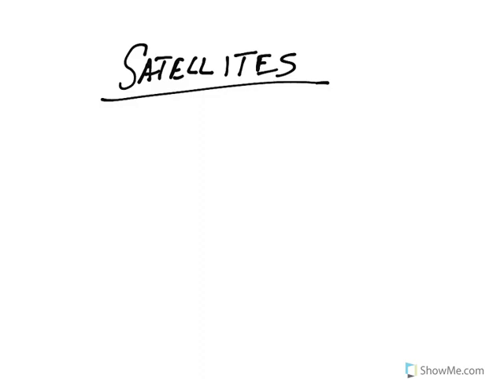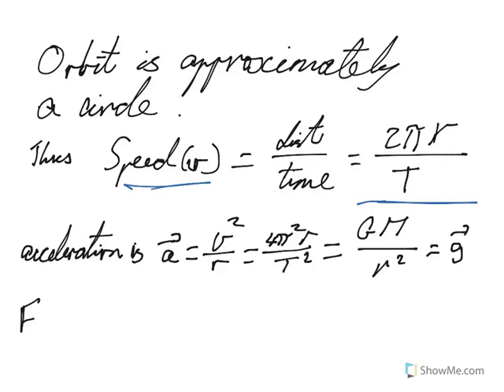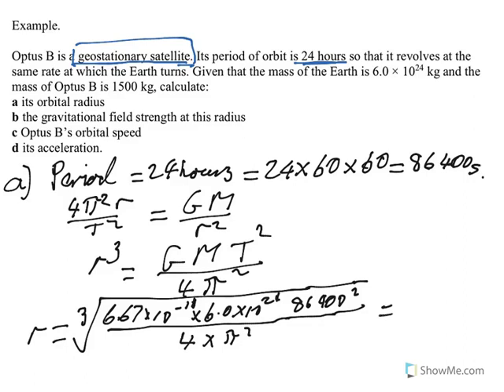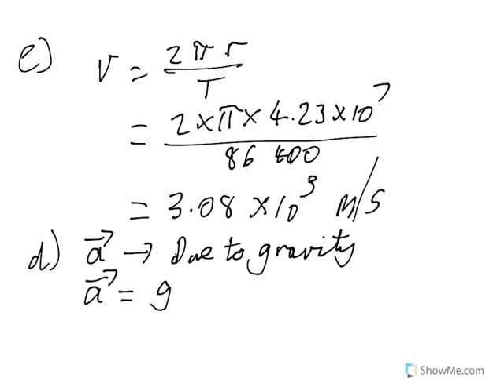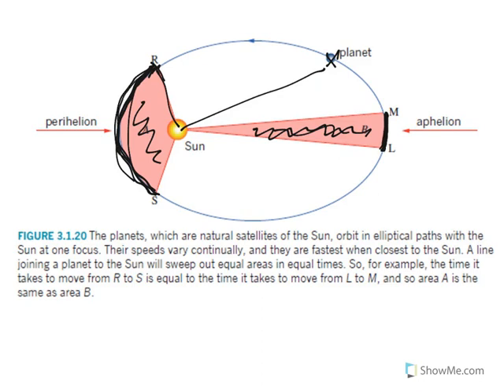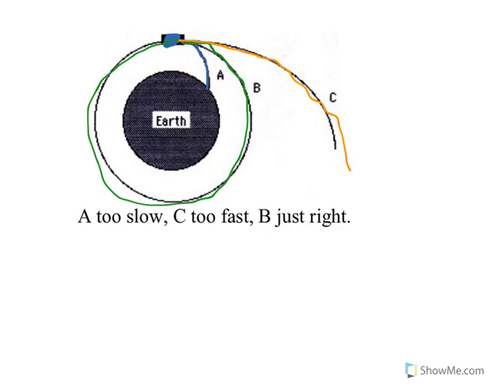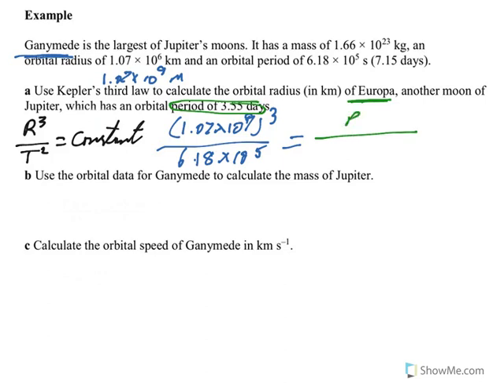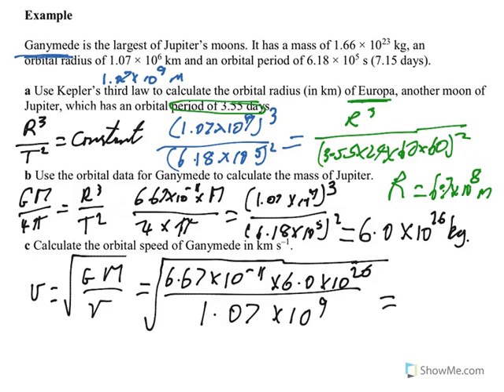Lesson 3 - Satellites, Kepler's Laws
Satellites, Kepler's Laws